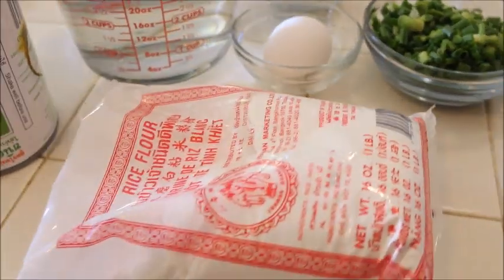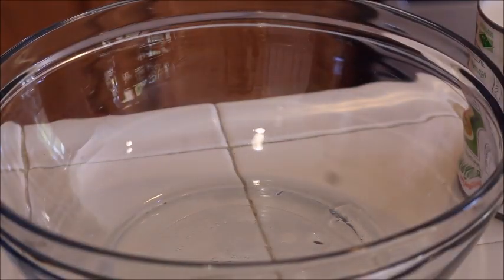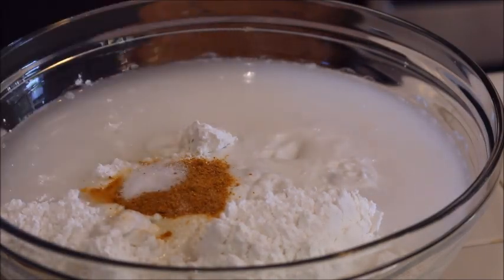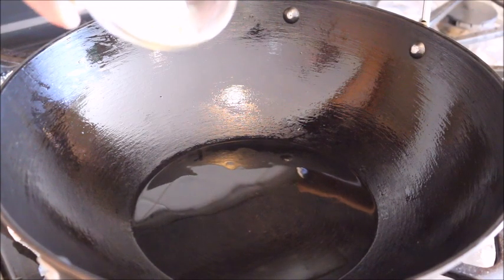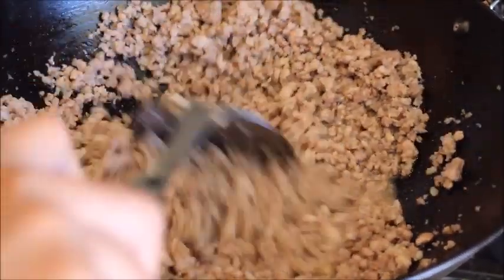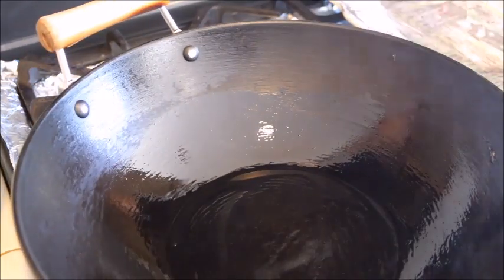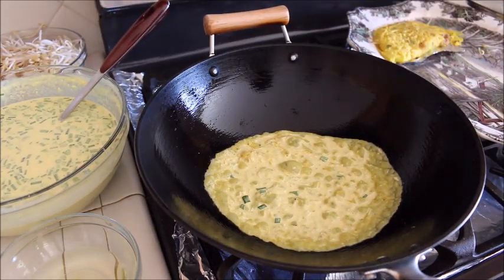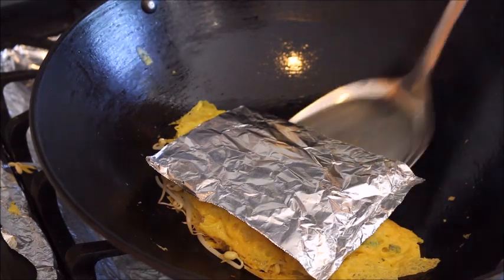Banh Xeo Recipe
Cooking with Elissa
How to Make Bah Xeo
Recipe:
16 oz. rice flour
19 oz. coconut milk
½ cup grated coconut
1 egg
1 teaspoon salt
2 teaspoons turmeric powder
1 cup green onion
3 1/2 cups water
1 pound ground pork
3 tablespoons fish sauce
2 tablespoons sugar
1 medium yellow onion
1 tablespoon chopped garlic
1 bag bean sprouts
½ cup oil

Batter instruction
1.  In a mixing bowl, mix flour, coconut milk, grated coconut, egg, salt, turmeric powder, green onion, and water together.

Meat filling instruction
2. In a pan add oil and garlic. When garlic turns golden brown add in the ground pork, fish sauce, and sugar. Stir until cook then add onion.

Cook Instruction
3. In a frying pan turn on heat medium-low. Coat pan with 1 tablespoon oil. When the pan is hot pour batter and spread to cover the pan. Cover with a lid for a few seconds then add meat mixture and bean sprout. Fold in half and remove from heat.

Enjoy with fresh lettuce, cucumbers, and different mints.